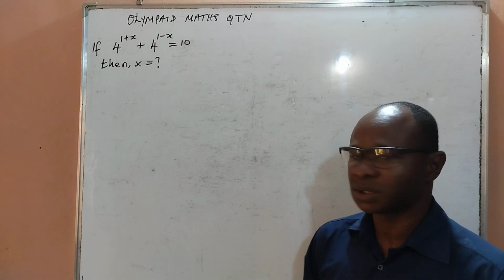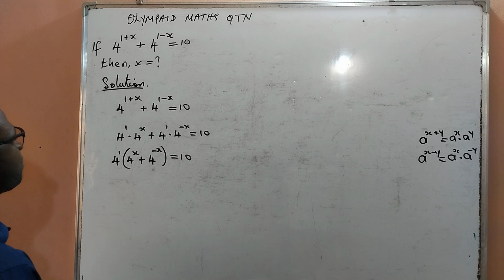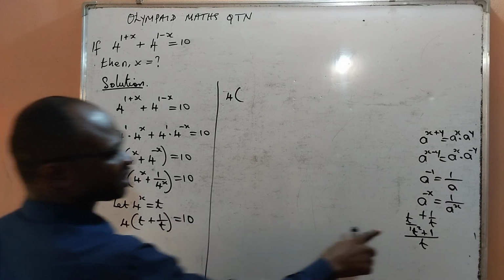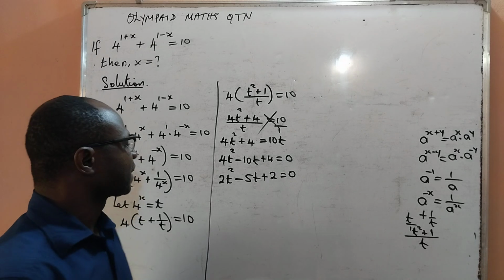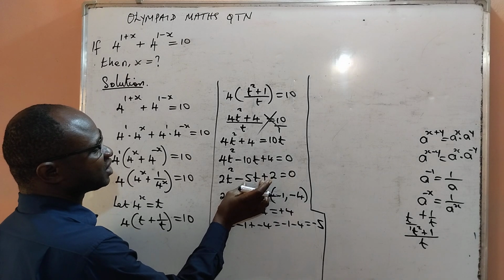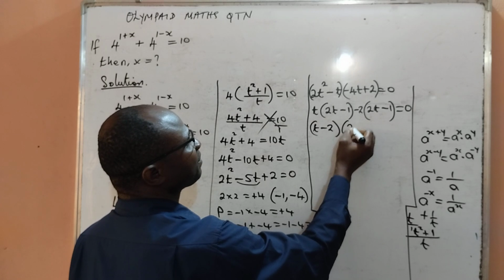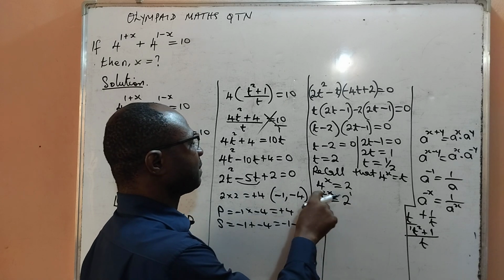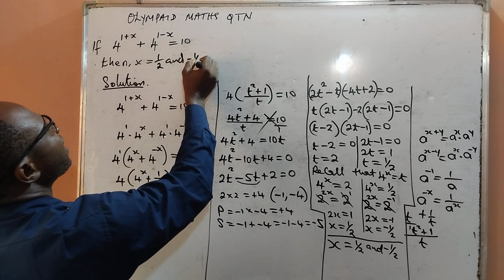Mathematics Olympiad Question || Exponential Equation Tricks